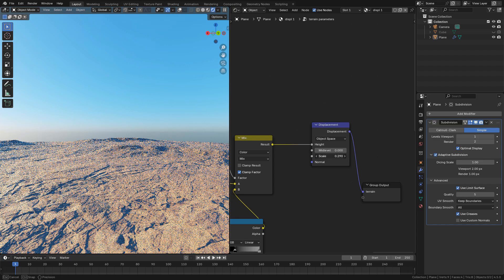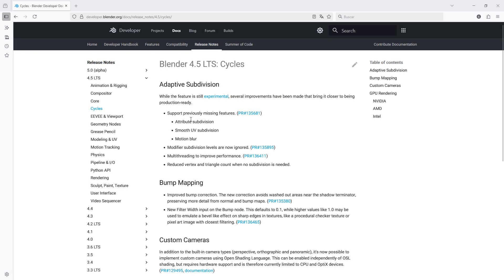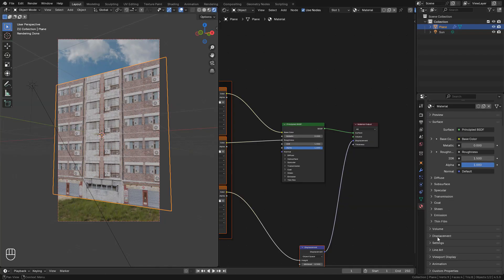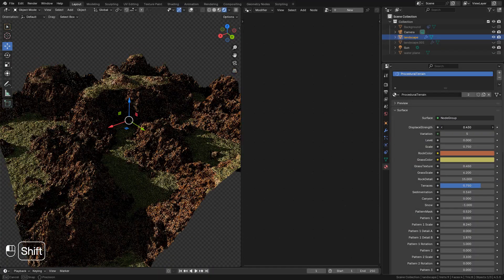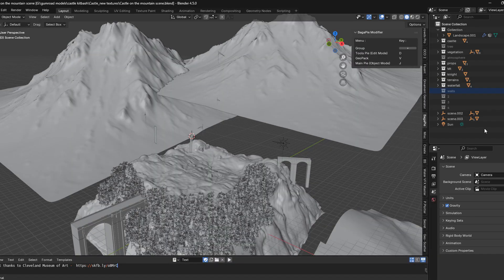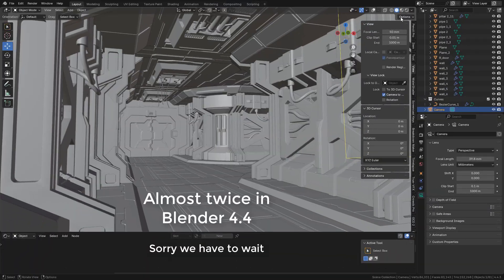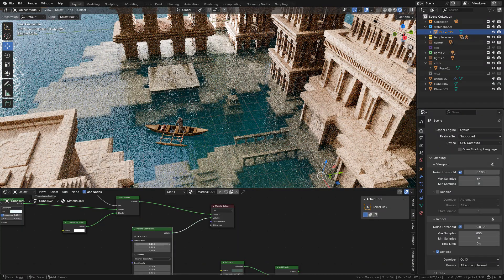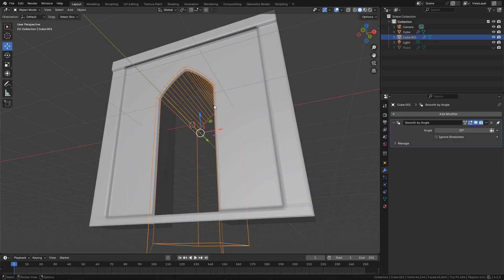Blender 4.5 Makes Everything Easier | New Features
Let's take a look at some of the new features in Blender 4.5